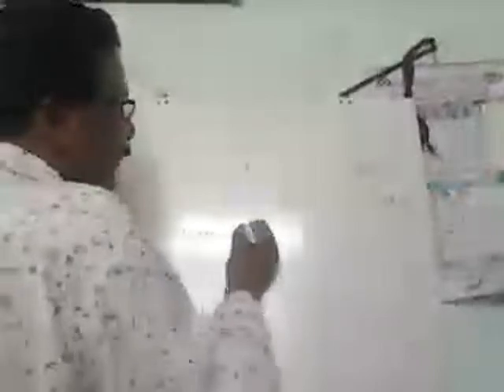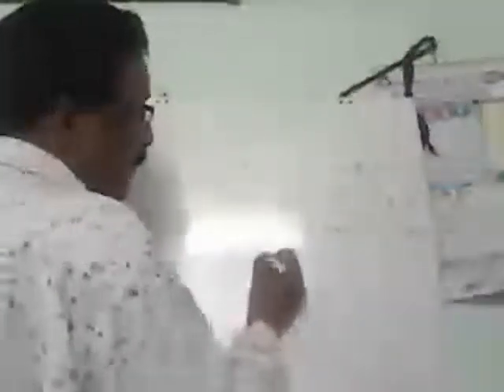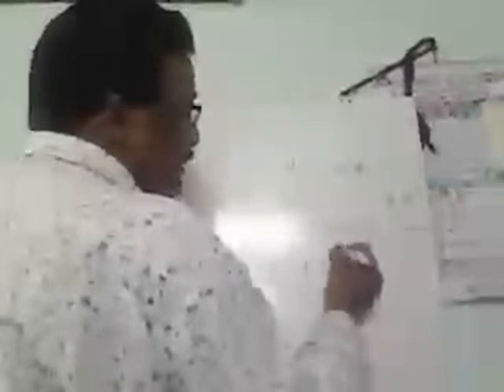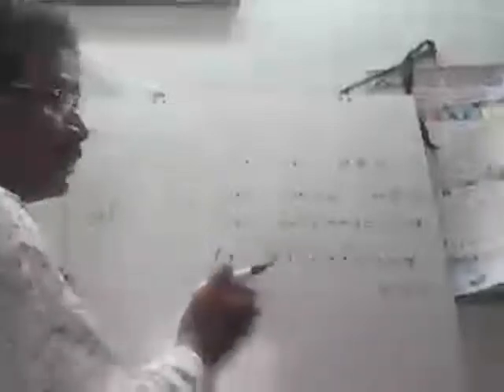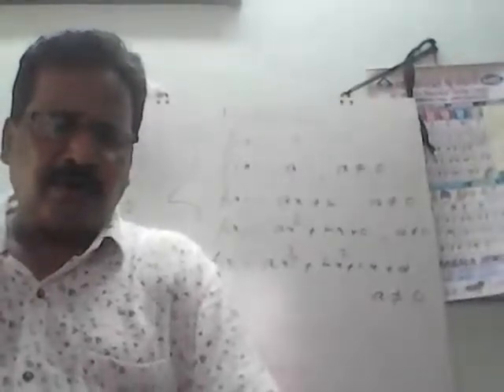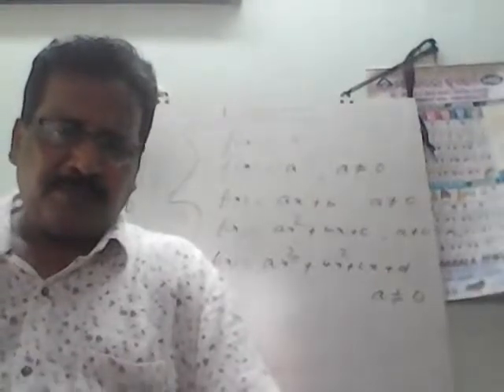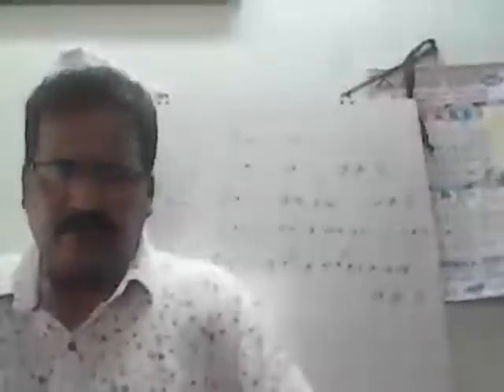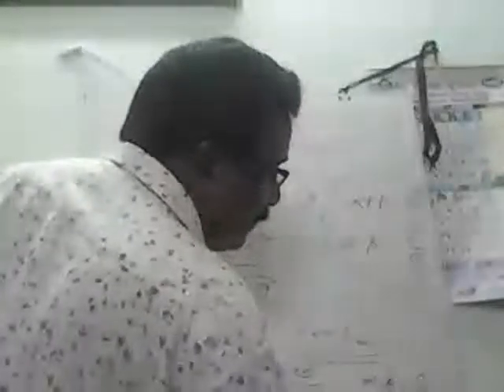CLASS X POLYNOMIALS NCERT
CLASS BY MR.BRUNDABANA ROUT(PGT MATHEMATICS)